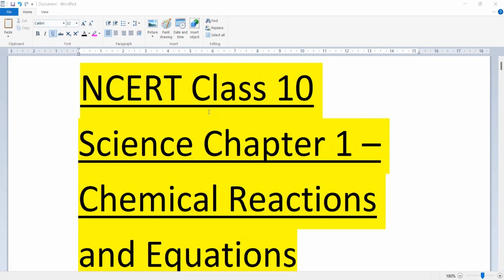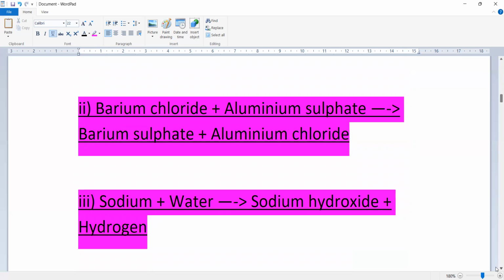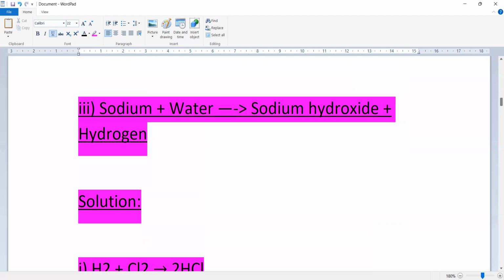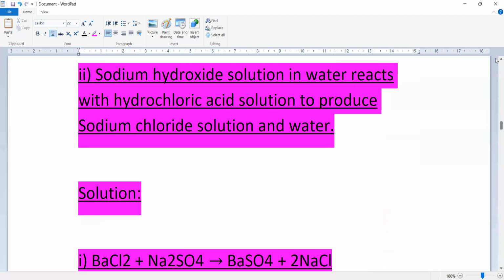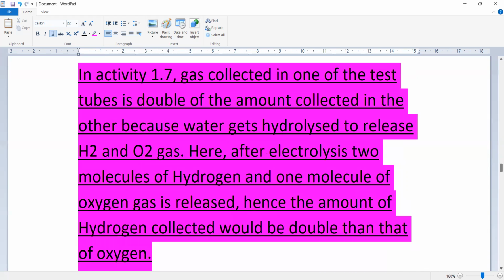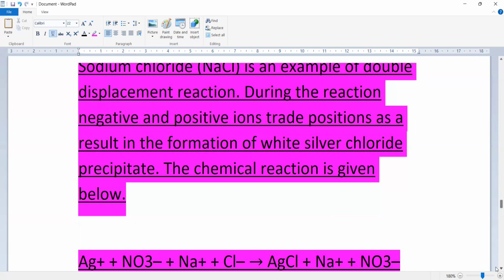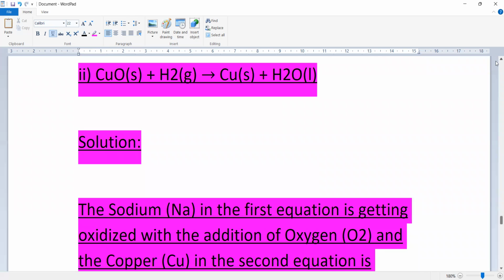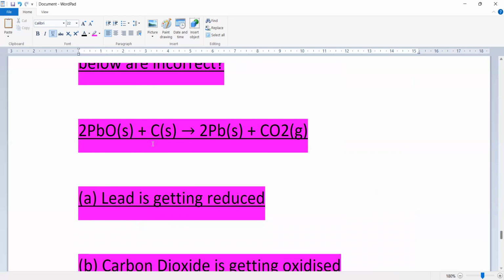NCERT CHEMICAL REACTION AND EQUATION SOLUTION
2. Why is the amount of gas collected in one of the test tubes in Activity 1.7 double of the amount collected in the other? Name this gas

Solution:

In activity 1.7, gas collected in one of the test tubes is double of the amount collected in the other because water gets hydrolysed to release H2 and O2 gas. Here, after electrolysis two molecules of Hydrogen and one molecule of oxygen gas is released, hence the amount of Hydrogen collected would be double than that of oxygen.

In-text questions set 3 Page number – 13

1. Why does the colour of copper sulphate solution change when an iron nail is dipped in it?

Solution:

When an iron nail dipped in the copper sulphate solution, iron displaces copper from the copper sulphate because iron is more reactive than copper. Therefore the colour of the copper sulphate solution changes. The reaction is:

Fe + CuSO4 → FeSO4 + Cu